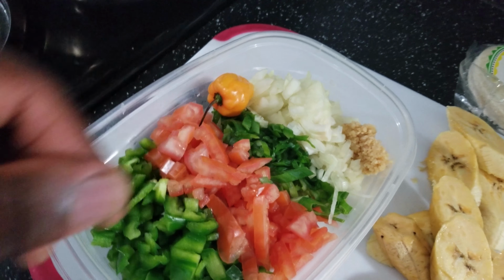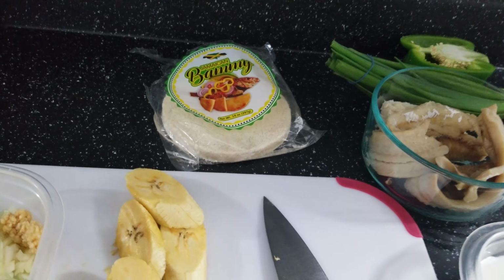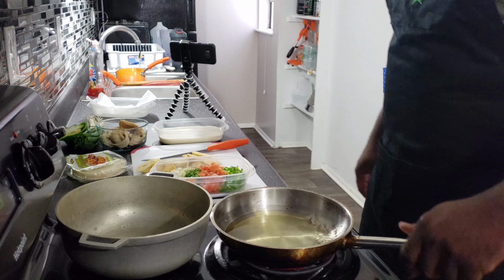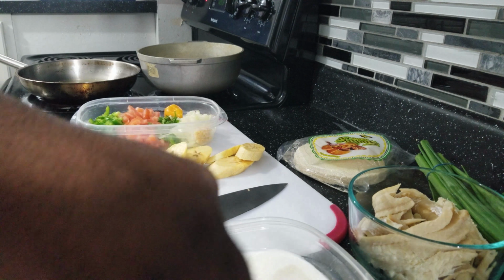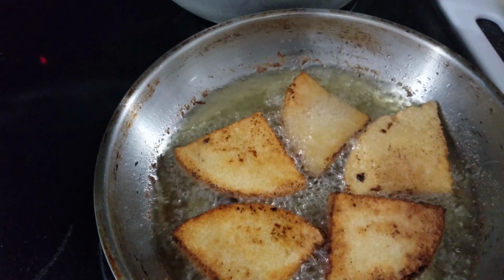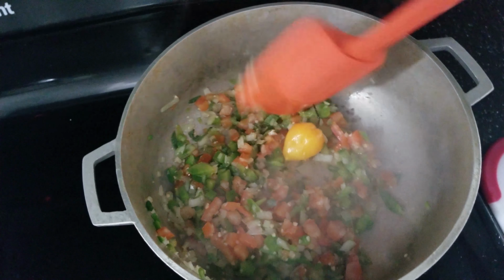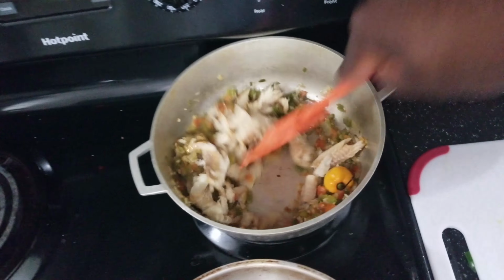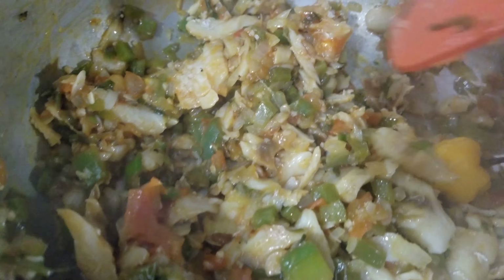Jamaican Cook-Up Saltfish with Bammy | Yuca Con Bacalao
If you're in the Orlando area I can also cater to your party.

I will be more than happy to assist.

In that order :)